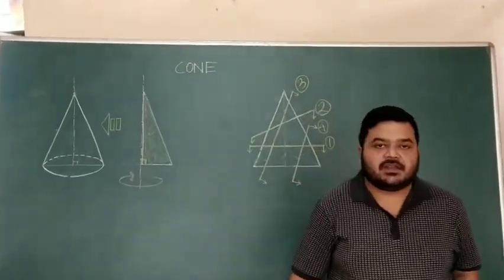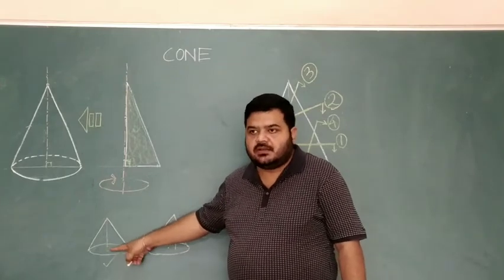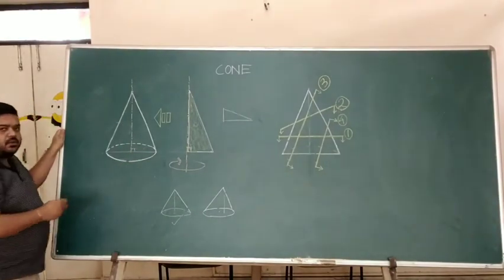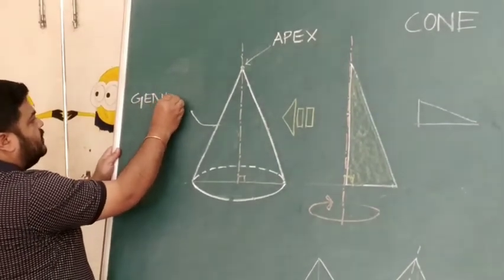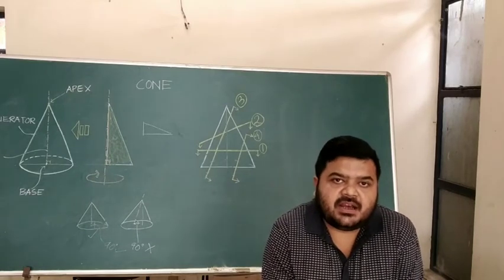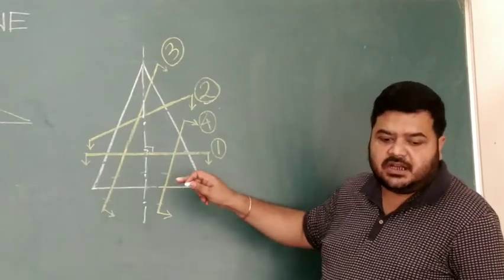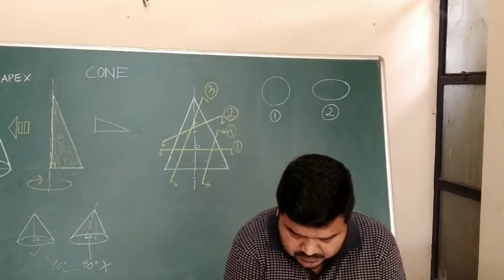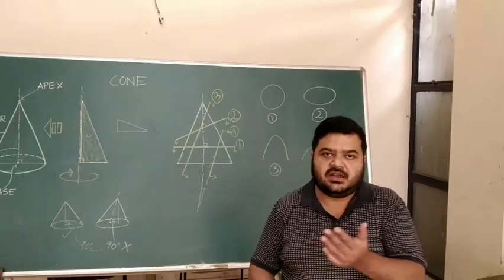Architectural Graphics: Conic Section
Lecture by Ar. Rajshekhar Chowdhury